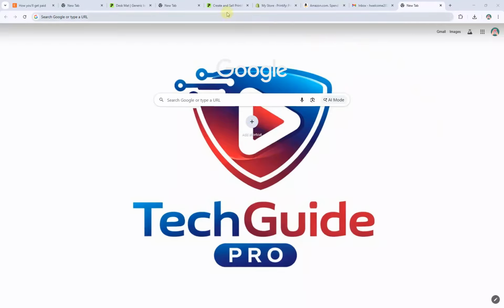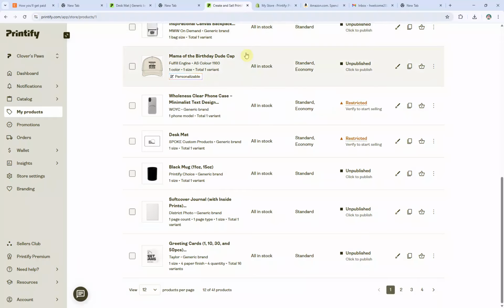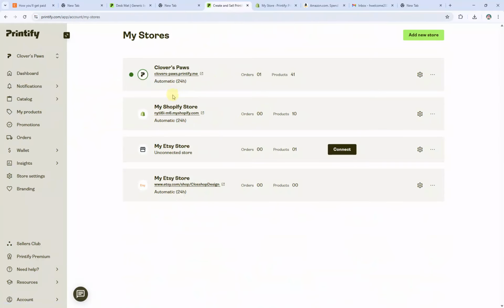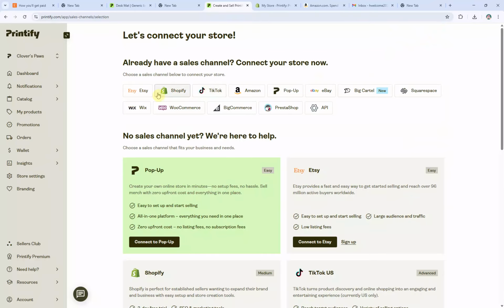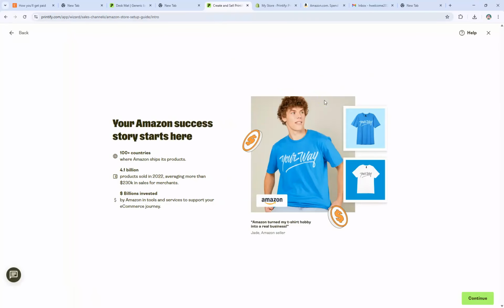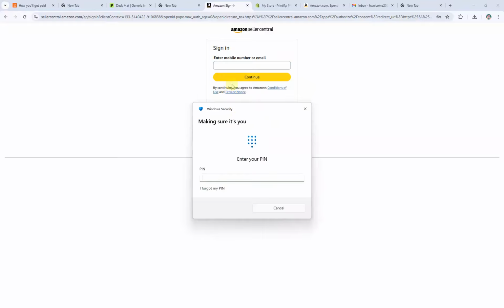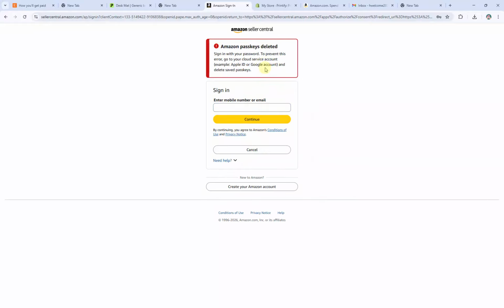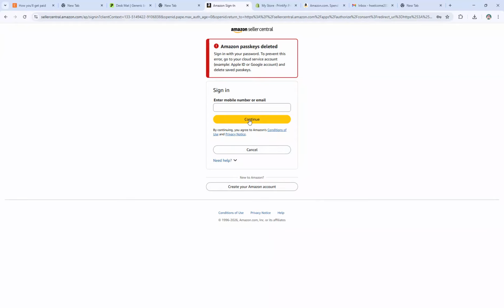How to Connect Printify to Amazon - Easy Guide 2026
Learn how to connect Printify to Amazon.

This tutorial will guide you through the essential steps to integrate Printify with your Amazon store, enabling you to effortlessly sell custom products. Discover how to streamline your print-on-demand business by syncing your Printify account with Amazon, optimizing your product listings, and managing orders seamlessly. By the end of this video, you'll have the knowledge to expand your e-commerce reach and enhance your sales strategy with Printify and Amazon integration.